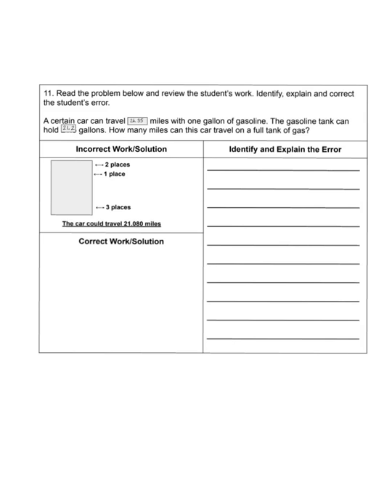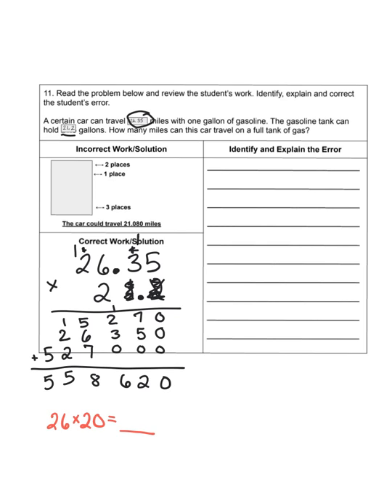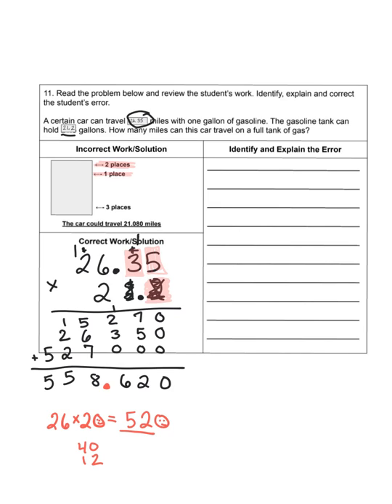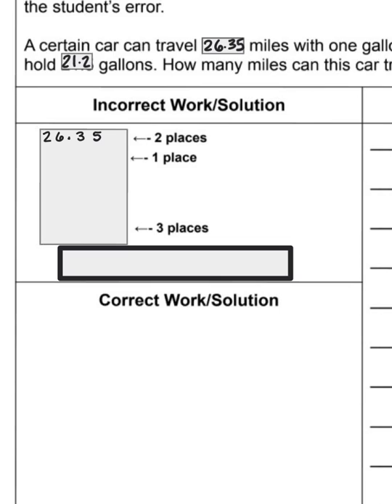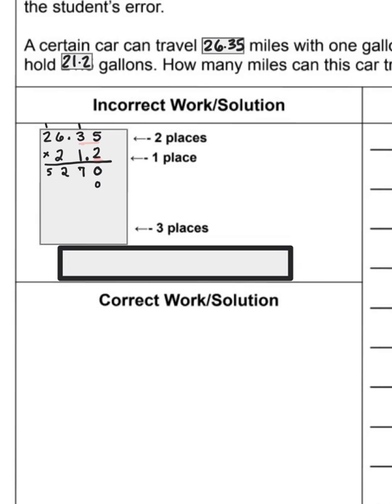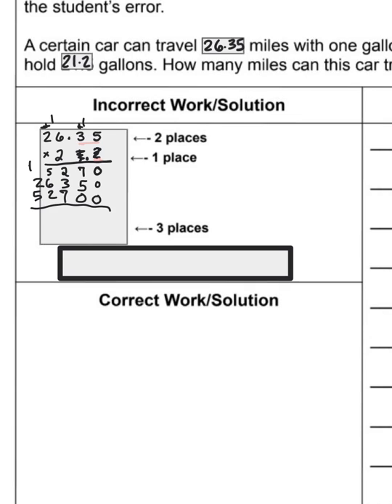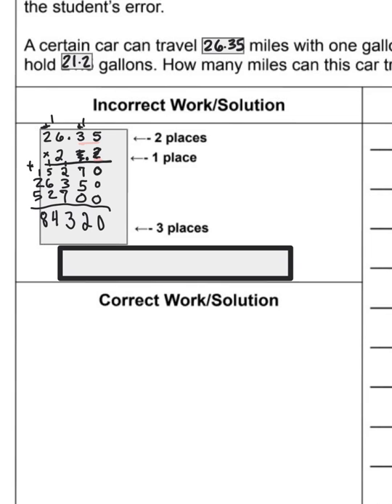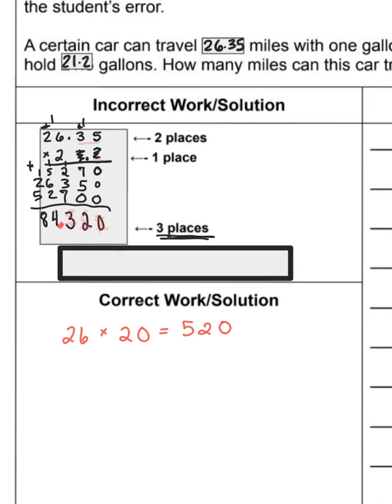error analysis 2nd 9 weeks review